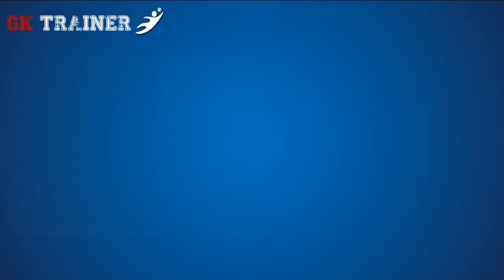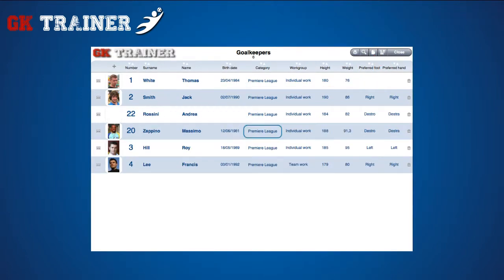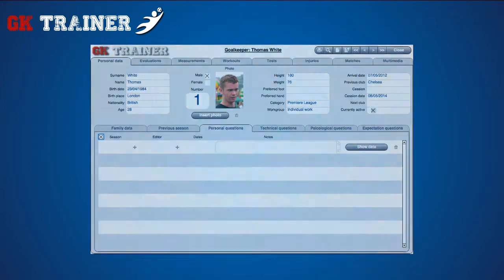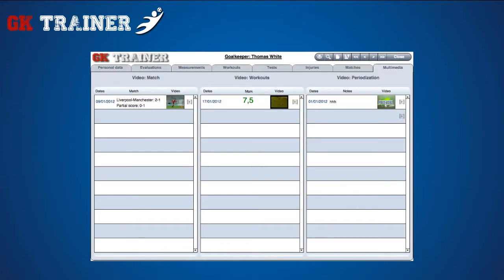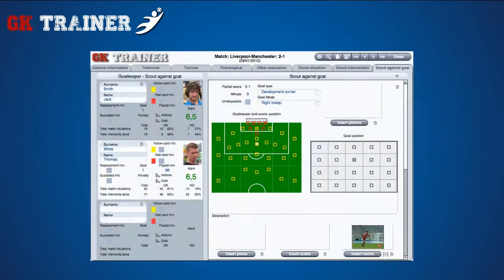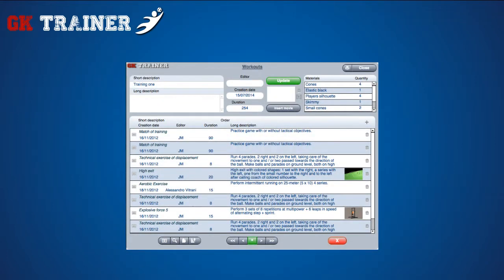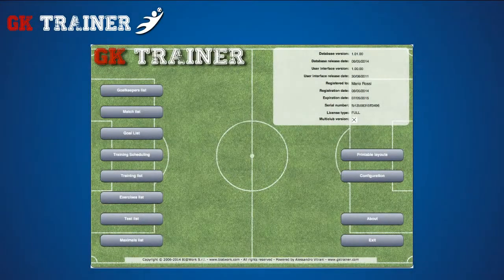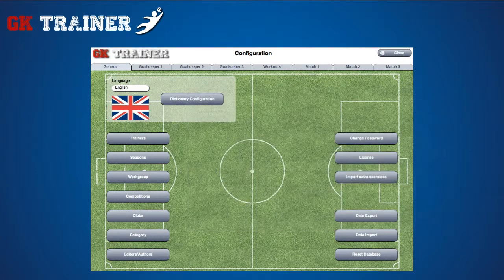EN GKTrainer - Goalkeeper to the Nth Power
Goalkeeper Trainer, the product of a collaboration between the goalkeeper trainer Alessandro Vitrani and the BI@Work Software house, is a program for managing the football goalkeepers' trainings. It contains all the information regarding the goalkeepers, their trainings and matches, so it's possible to identify in a simple and efficient way the gaps emerged and consequently, to program the specific workouts in order to resolve them.
This is the first aplication of its kind available on both Windows and Mac and it can be used on devices as the Apple iPad and the Microsoft Windows 8 Pro tablets. It needs no other programs to function.
The user interface is intuitive and friendly and it's available in 8 languages (English, Italian, French, Spanish, Portuguese, German, Croatian and Slovenian). The program offers search and sort functions and the possibility to process the entered data in a graphical format for a quick interpretation.